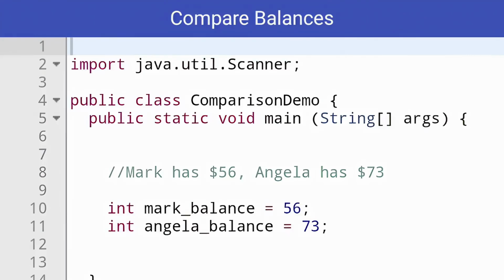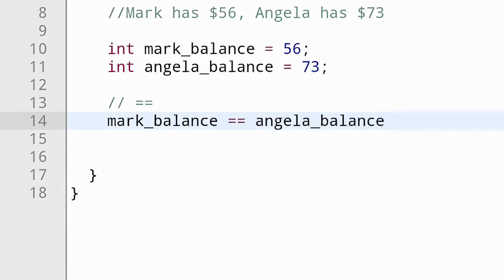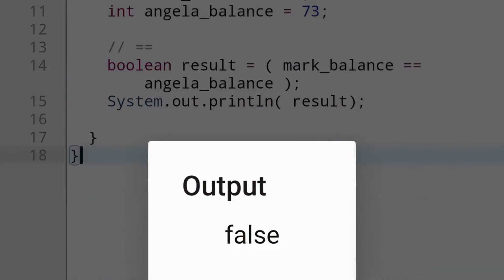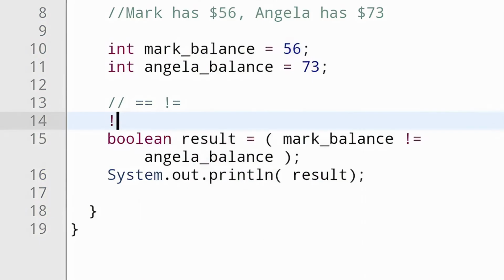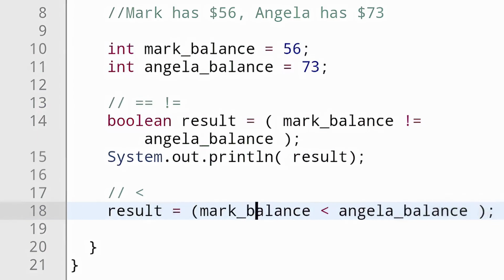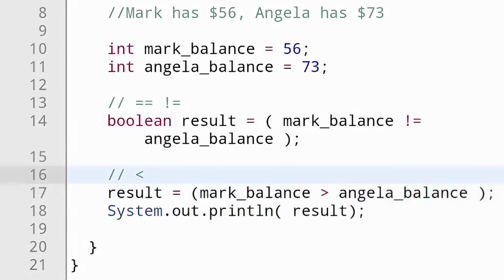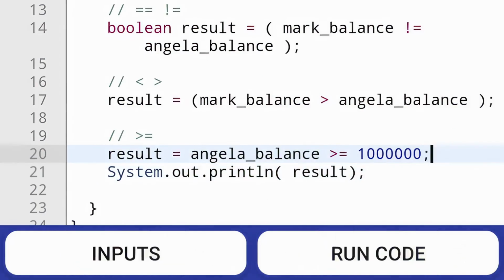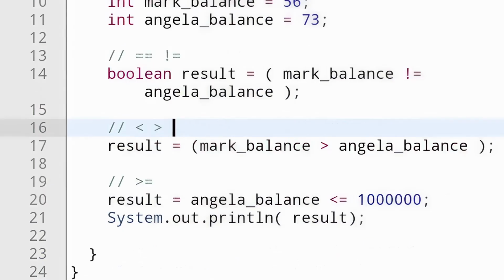Mastering Java Comparisons (Part1): Beginner’s Guide with Real-Life Examples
In this video, we break down Java’s comparison operators using a simple, real-world example—comparing two account balances. Watch as we demonstrate how to use the double equal (==) for checking equality, the exclamation equal (!=) for inequality, and the less than and greater than operators to determine which account has more money. We even cover the greater than or equal to and less than or equal to operators by checking if someone is a millionaire!

Whether you're just starting out or looking to brush up on your Java skills, this tutorial clarifies the difference between assignment (=) and comparison (==), helps you avoid common pitfalls, and shows you how to write cleaner, more efficient code.

Ready to level up your programming skills?